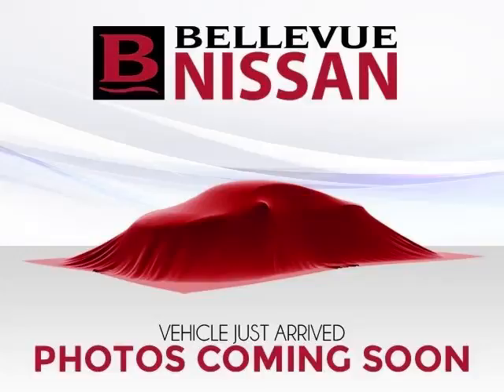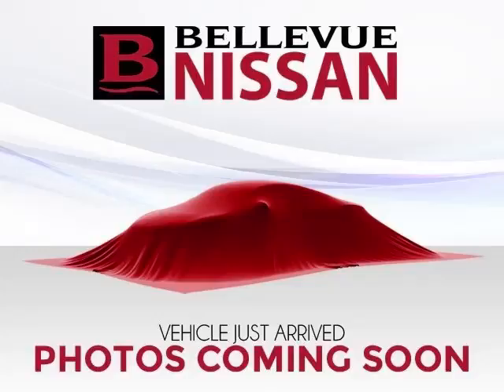2008 Acura TSX in Bellevue WA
At Eastside Auto Credit , our long-standing customers know us a dependable source of used pre owned vehicles, like this Acura TSX Base w/Nav.Sys.4 Door Sedan , conveniently located in Bellevue, Washington . For the absolute best in service, selection, and value, please visit our to learn more about this exceptional 2008 Acura TSX

11815 NE 8th St
Mon-Fri: 9am-8pm
Saturday: 9am-7pm
Sunday: 10am-6pm

2008 Acura 4 Door Sedan Base w/Nav.Sys.4 Door Sedan

Engine: L4, 2.4L; DOHC; VTEC
Fuel:
Transmission: Automatic
Exterior Color: Carbon Gray Pearl
 Stock #: P014138
 VIN: JH4CL969X8C014138